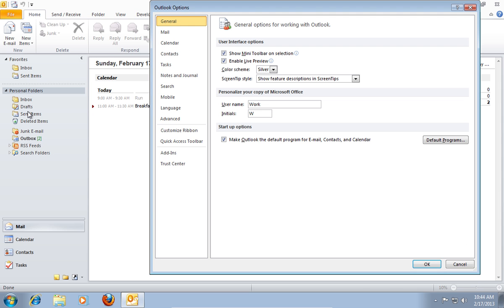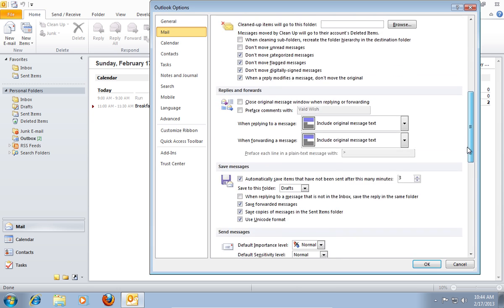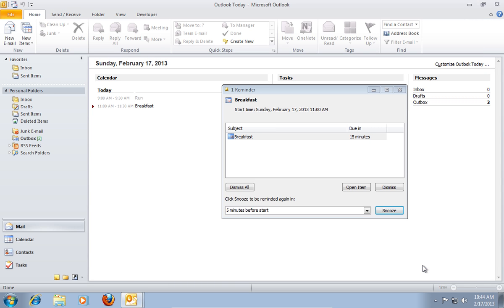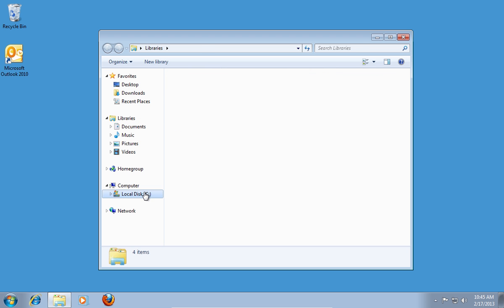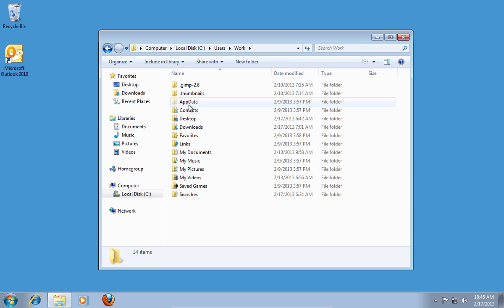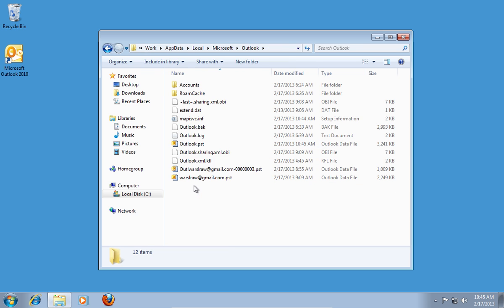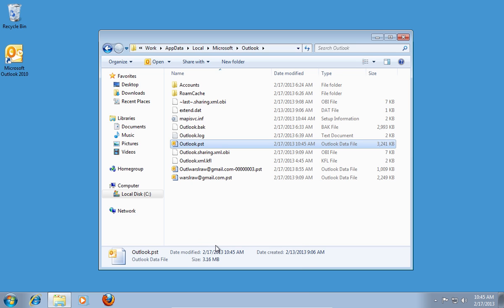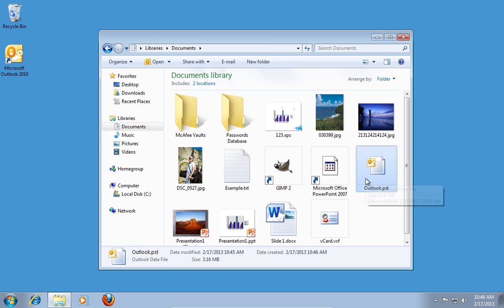How to Backup the Outlook 2010 Email Address Autocomplete Cache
Launch Microsoft Outlook. Go to the "File" menu and choose "Options".

In the following window, click the  "Mail" tab. Scroll down and make sure the "Use Auto-Complete List to suggest names when typing" option is checked. Press "Ok" to exit the "options" menu.

Close Microsoft Outlook. Go to "C:\Users\*user name*\appData\Local\Microsoft\Outlook". Right-click on the outlook data file and choose "Copy".

Now you can paste it to any safe place on your PC or external storage.